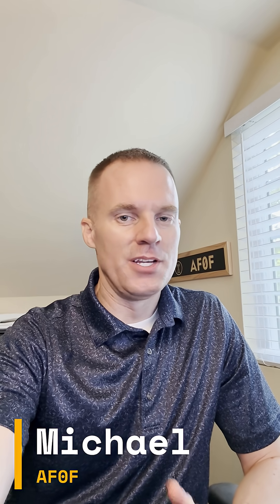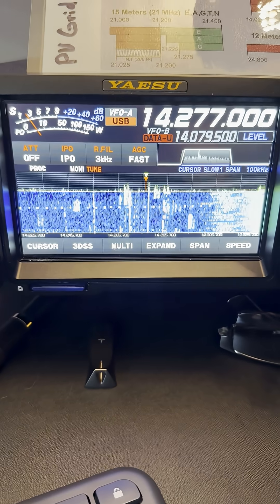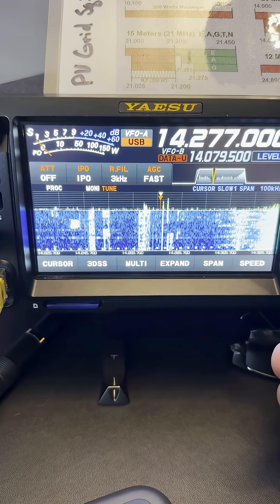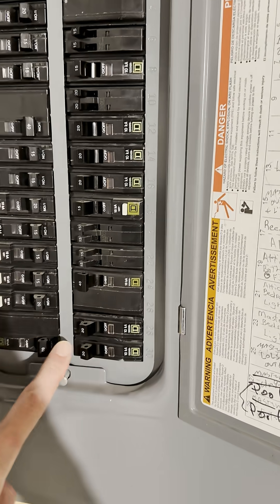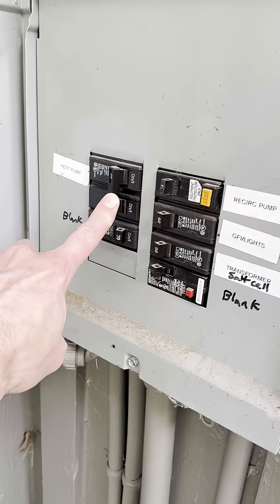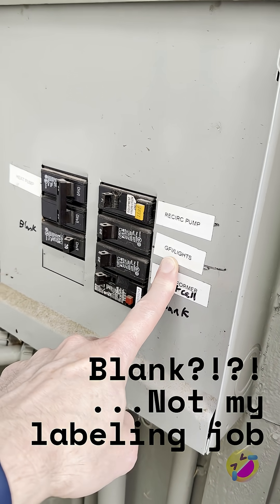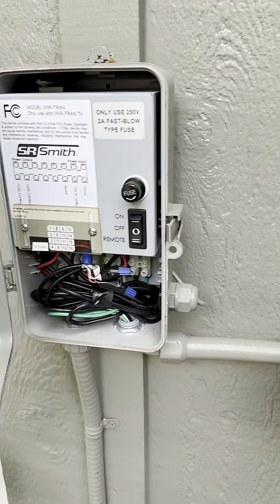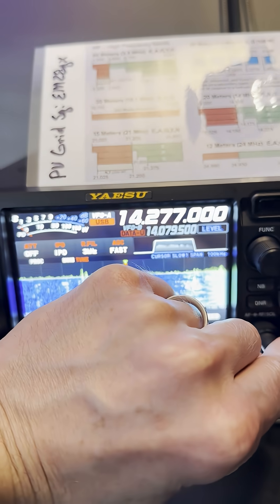Hunting down some persistent HF noise at 14.277 MHz